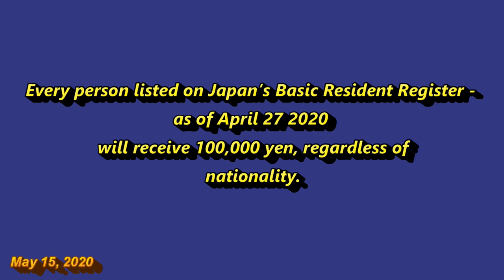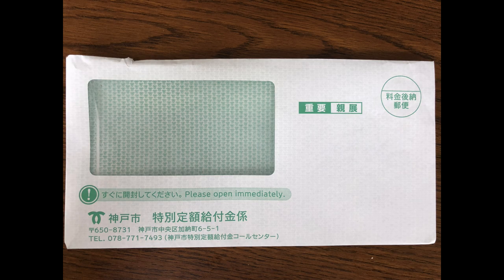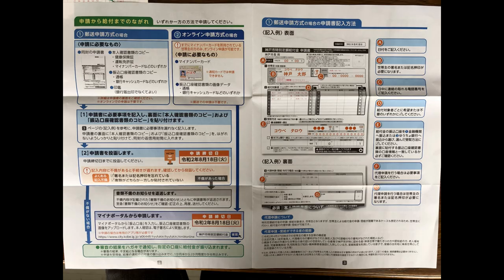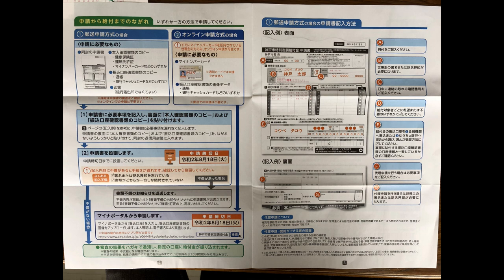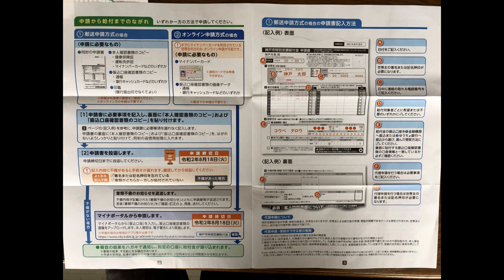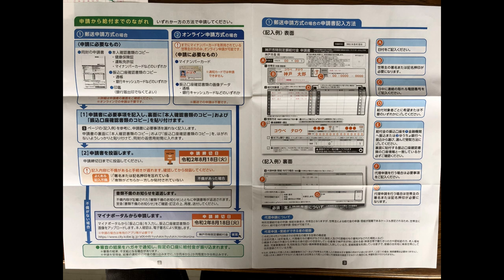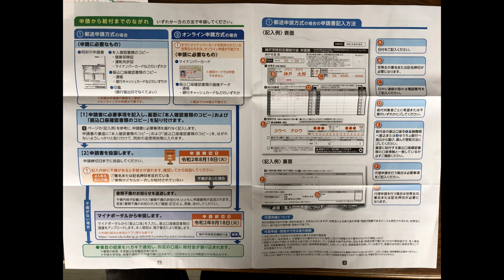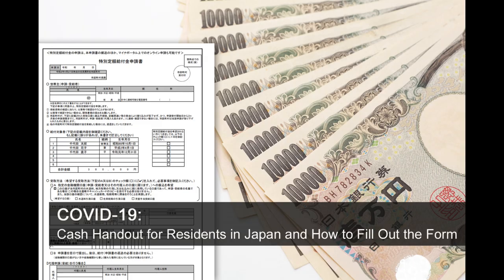HOW TO APPLY FOR THE CASH HANDOUT OF 100,000 YEN PER RESIDENT! Amid COVID-19 JAPAN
May 15,2020

Hi everyone!  I have great news to share with you.  I got my application from the Japanese government for the cash handout!  You should be getting yours too.  In this video I explain how to fill out the application and what you need to include in your application.

YOU MUST PHOTOCOPY ONE OF THESE:
A copy of your valid Japanese Driver's License or
HOKEN (National Insurance) or MY NUMBER.

AND

A copy of your bank passbook or cashcard
for government to confirm where the money is going to.

You do not need a stamp for the envelope provided.

Bingo 5,
Japan Lotto,
Japan scratch lotto
Japan sightseeing,
Japan travel guide,
JAPAN,
Japanese banking,
Japanese culture,
Japanese language,
Japanese,
Japanican,
lottery,
takarakuji,
things to do in Japan,
Tokyo,
Typhoon in Japan,
visit Japan,